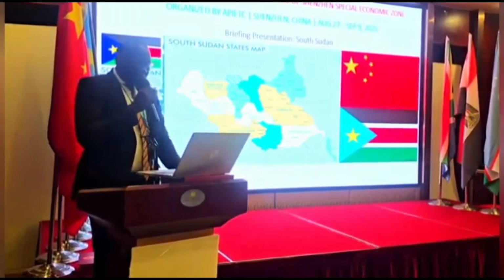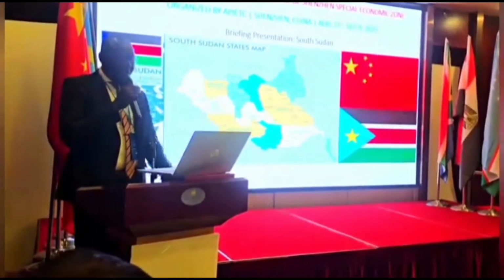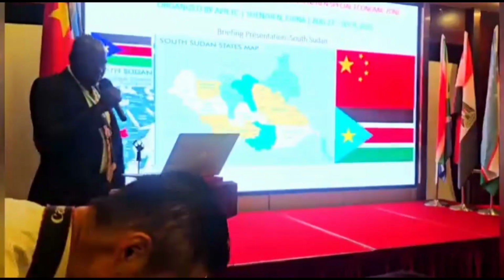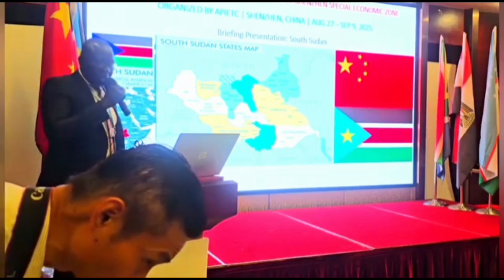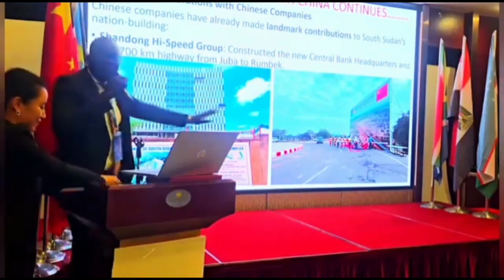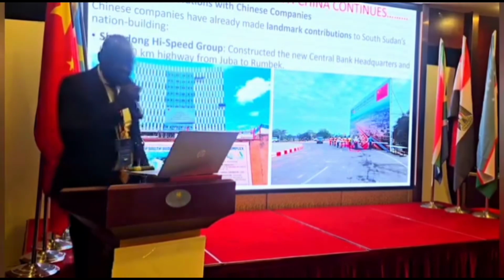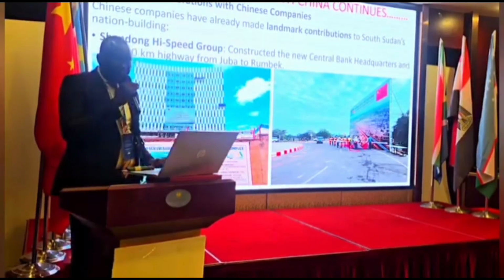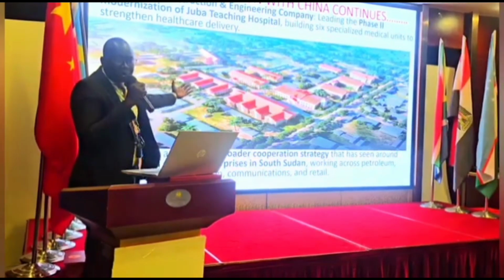Presentation by Hakim Majok Barkuei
Seminar on development experience of Shenzhen City special economics zone